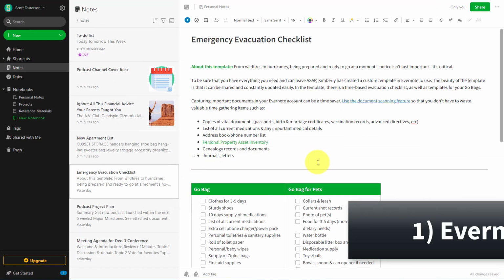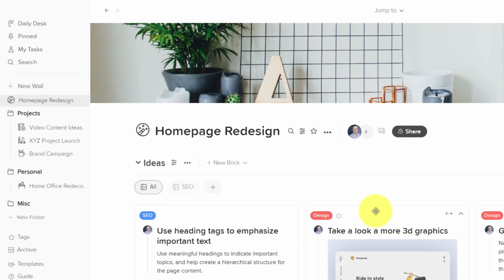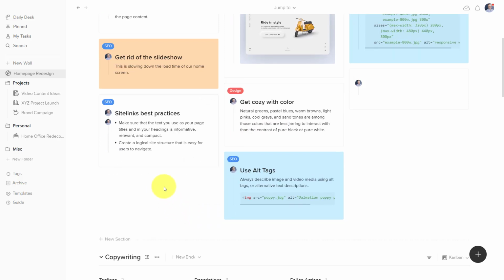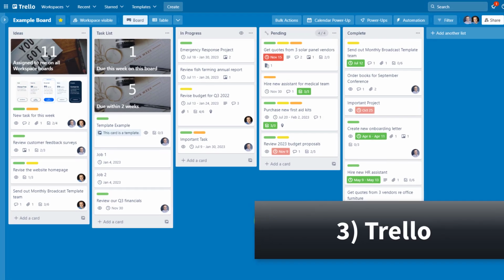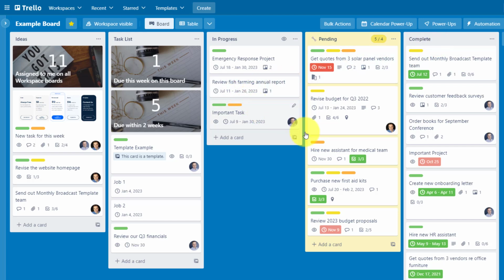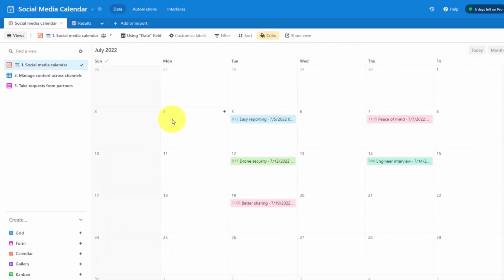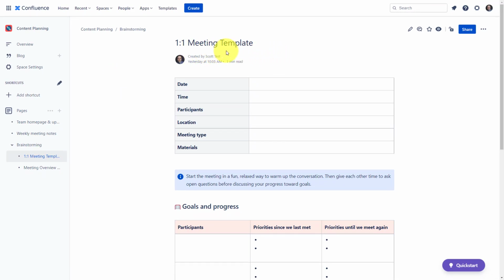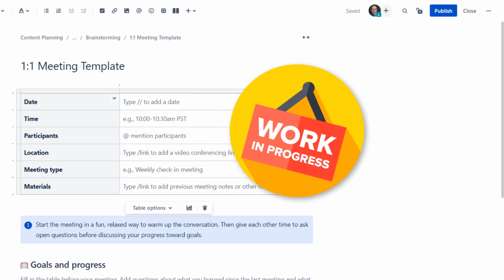Top 5 Alternatives to Notion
Notion is great. But maybe it's not the right productivity app for you. In this video, Scott Friesen shows you the 5 best alternatives to Notion and why you should consider switching based on your specific needs. So if Notion just isn't your thing, one of these apps might be better for you.

0:00 Note-taking alternative
1:29 Visual workspace alternative
3:22 Kanban board alternative
4:42 Database alternative
5:52 Team workspace alternative